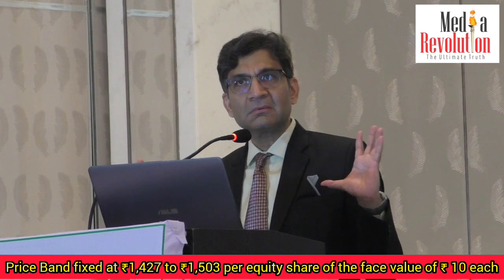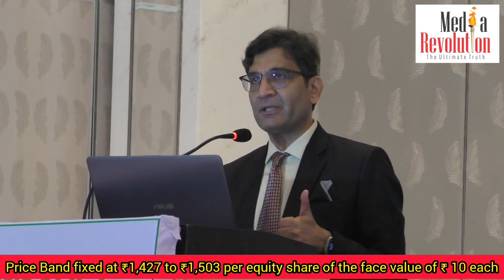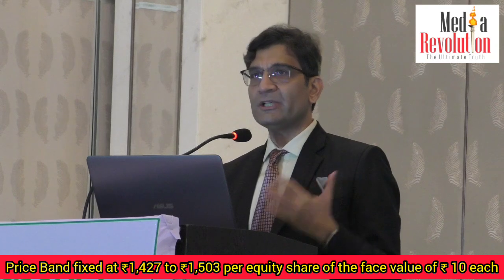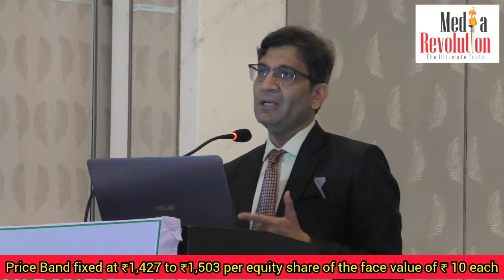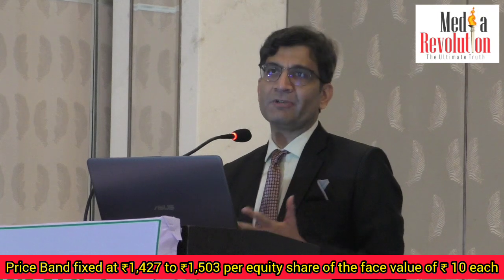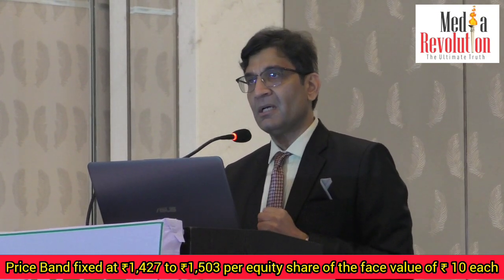Waaree Energies Limited: Initial public offering to open on Monday, October 21, 2024.